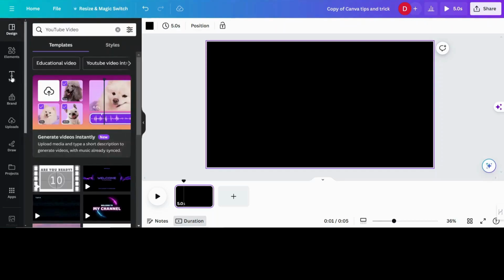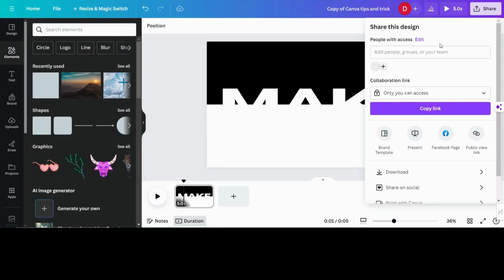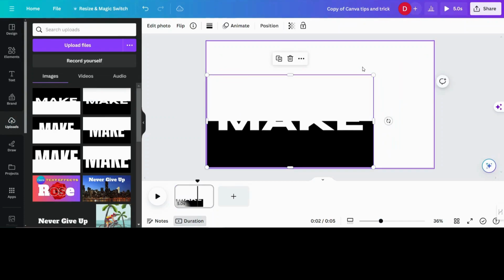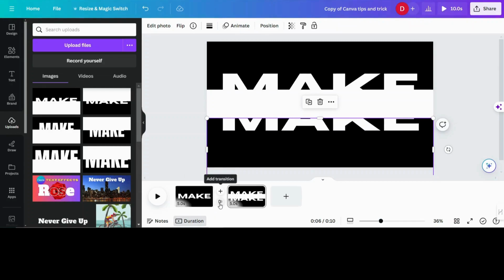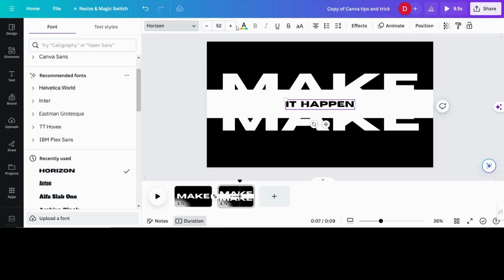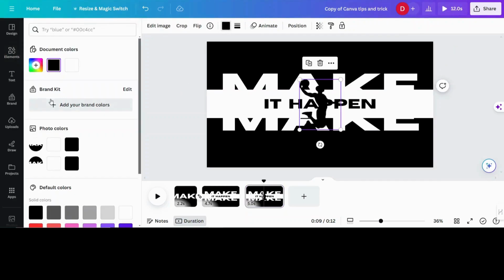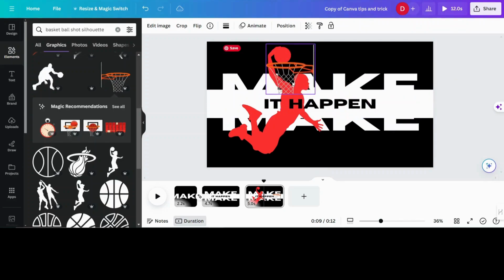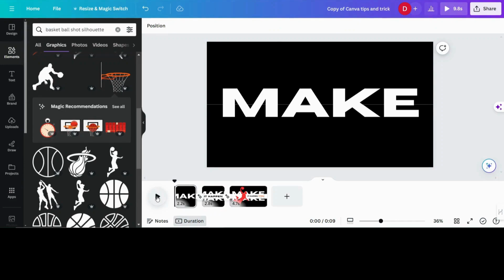Canva Match And Move Tutorial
Canva Match And Move Tutorial | Slide Presentation
Learn how to use Canva for your projects and presentations. This Canva Tutorial is quite  easy to do and it will certainly give your presentations that edge.